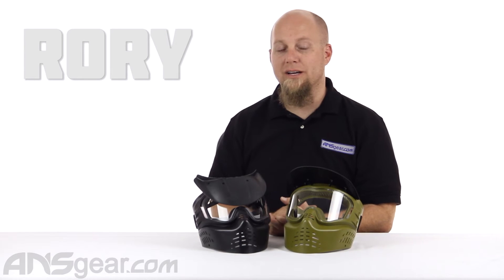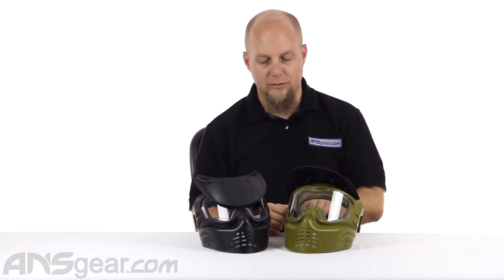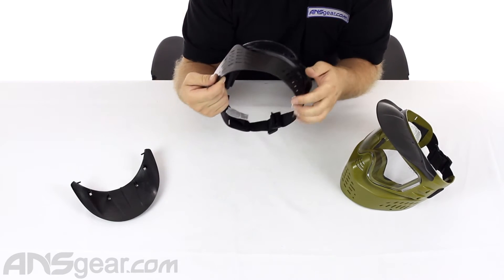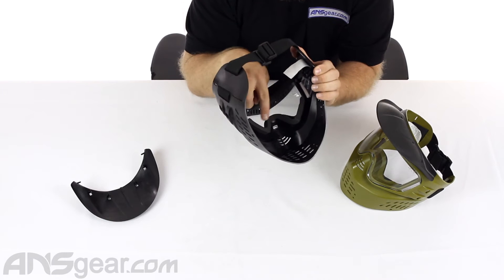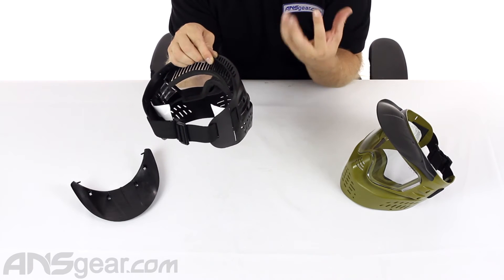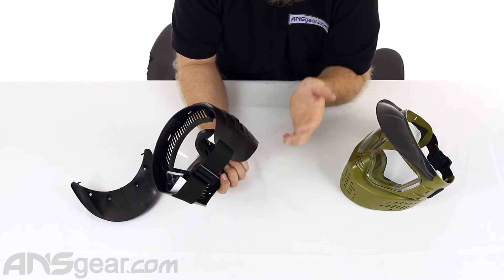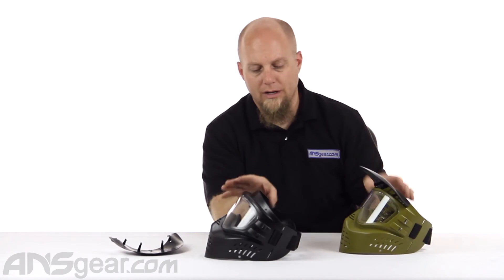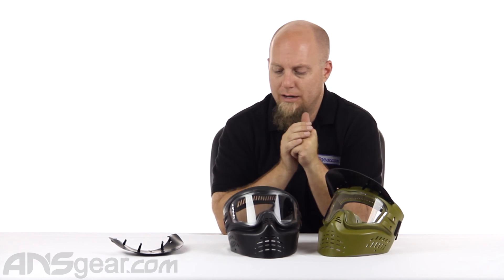Gen X Global X-VSN Paintball Mask - Review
To get one of these Gen X Global X-VSN Paintball Masks